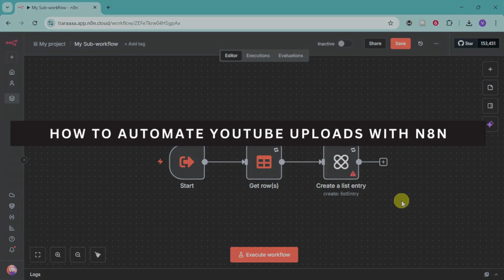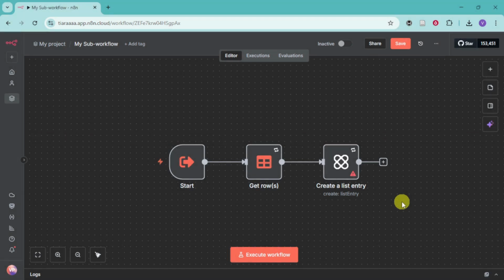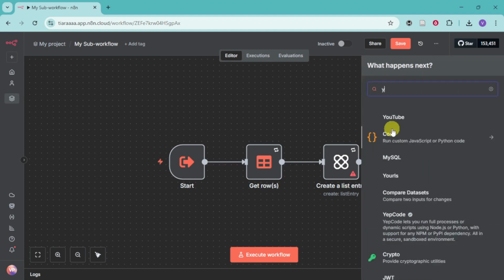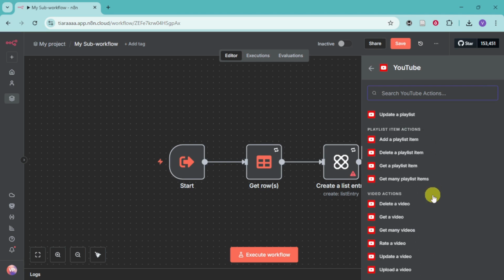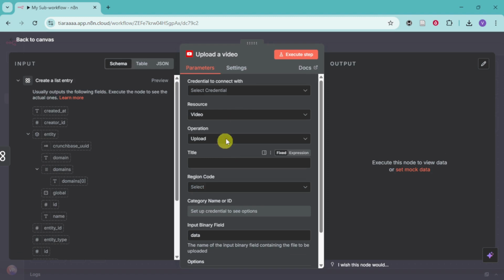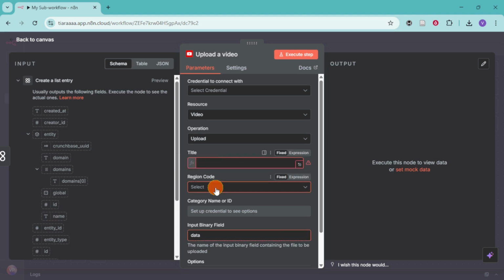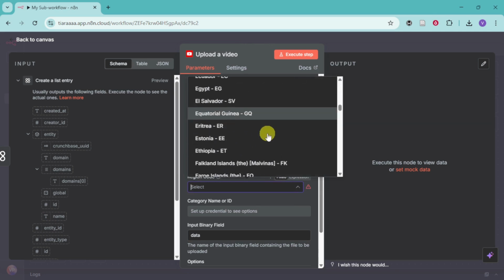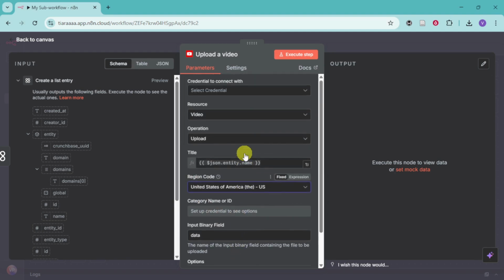How to Automate YouTube Uploads with n8n | n8n Tutorial (2027)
Uploading videos manually? This tutorial walks you through how to automate YouTube uploads with n8n, saving time and streamlining your content publishing. Great for creators, marketers, or teams managing regular video uploads.

In this tutorial, you’ll learn:
How to connect your YouTube account using OAuth in n8n.
Upload video files, add titles, and set descriptions automatically.
Trigger uploads from folders, APIs, or scheduled events.

Publish faster—follow this guide to automate your YouTube uploads with n8n and stay ahead of schedule!